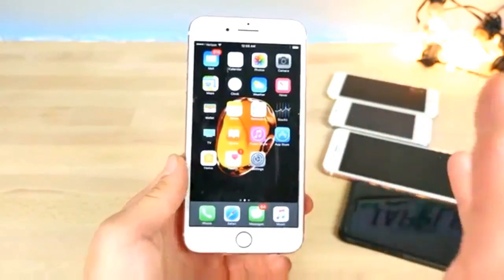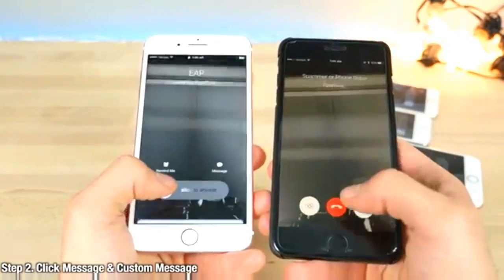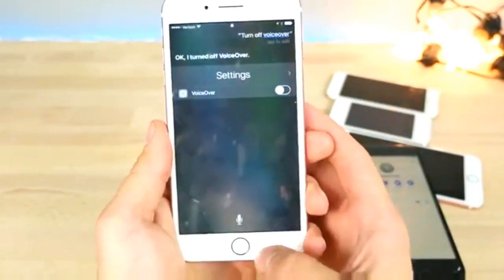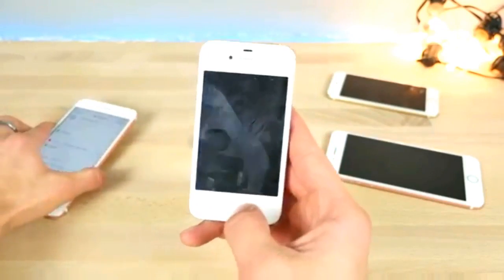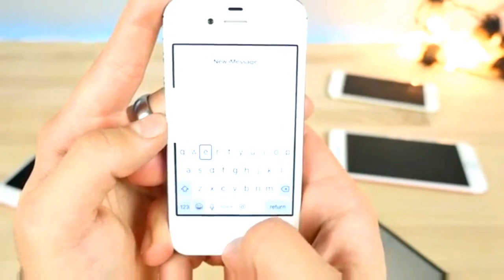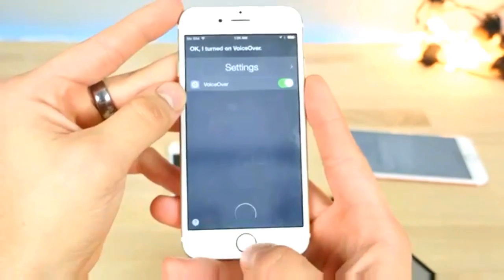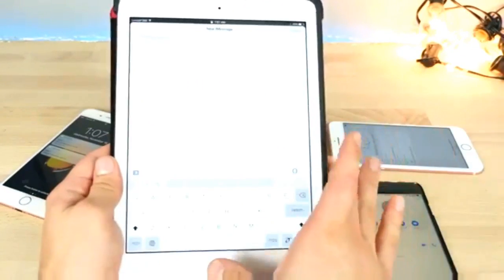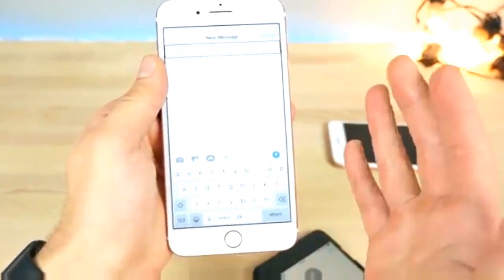How To Unlock ANY iPhone Photos Without Passcode!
How to Unlock ANY iPhone Without Passcode Access Photos, Contacts & More iOS 9 /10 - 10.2
How to UNLOCK AND VIEW PHOTOS OF ANY iPhone Without the Passcode - iOS 10- WORKING 2016/2017
How to Unlock ANY iPhone Without the Passcode - WORKING 2016/2017How to Unlock ANY iPhone, iPod or iPad Without Passcode! Get Photos from Camera Roll & Contacts!